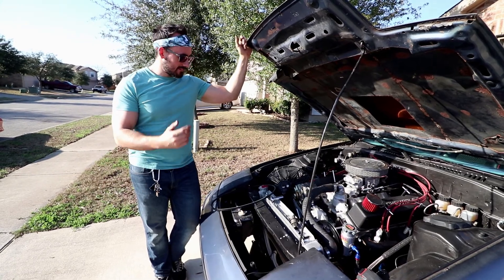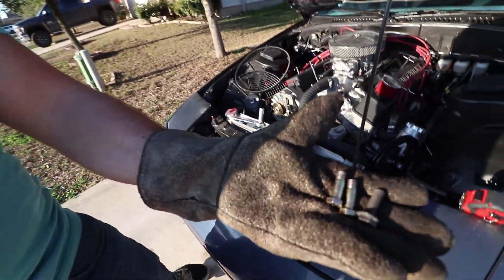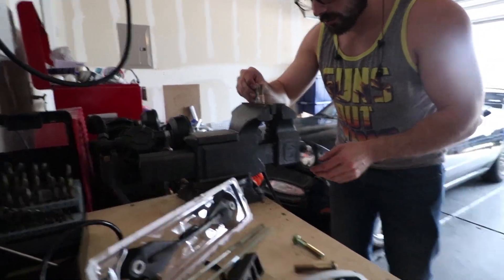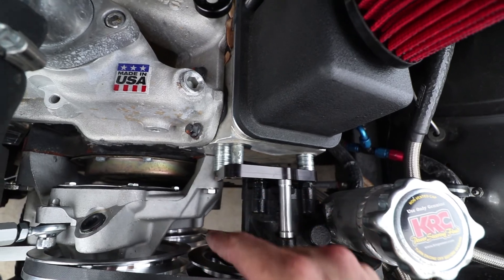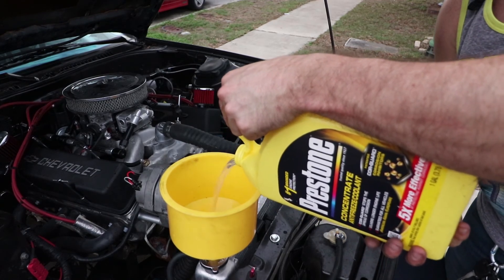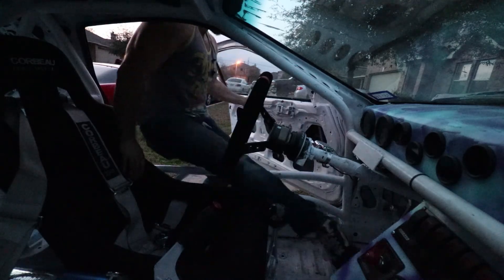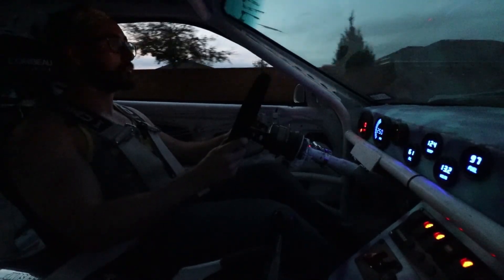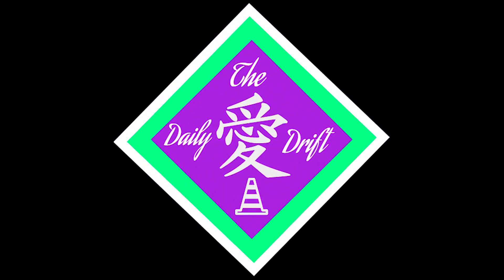Finally fixed the V8 RX7, well kinda...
Today is the day, we are finally going to drive this beast again no matter what it takes. First I need to finish fixing our pulley alignment problem. Then I need to see if it starts and runs without leaking. Then we need to bleed and burp the coolant system. Then fingers crossed we will get to drive this baby... we will drive it, come hell or high water ;)